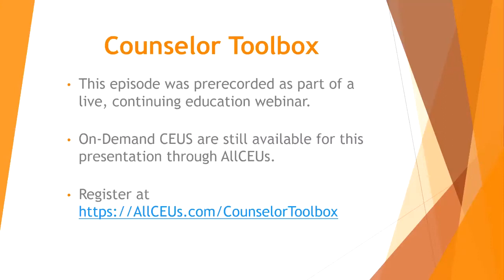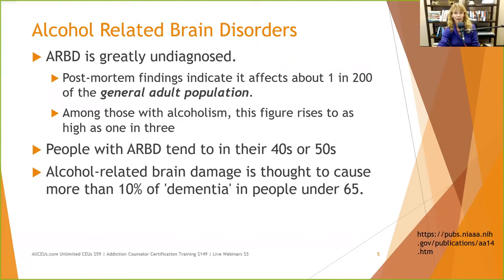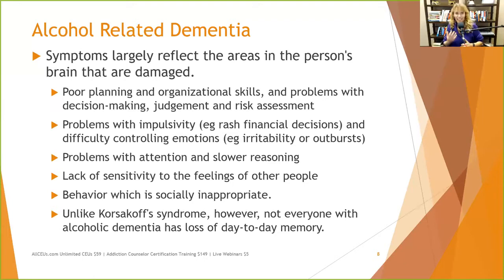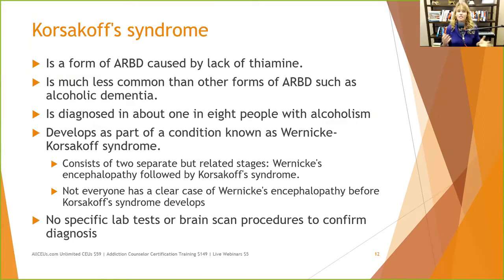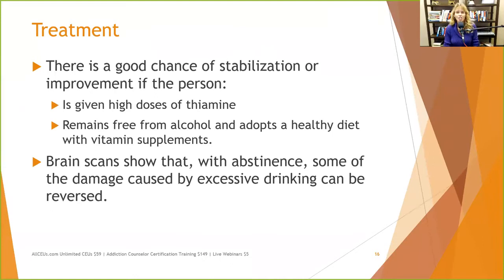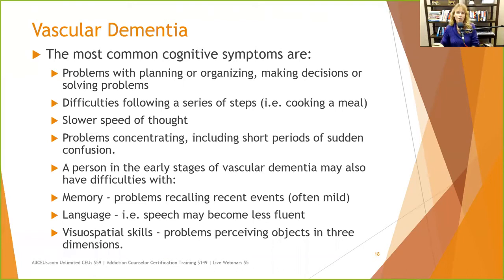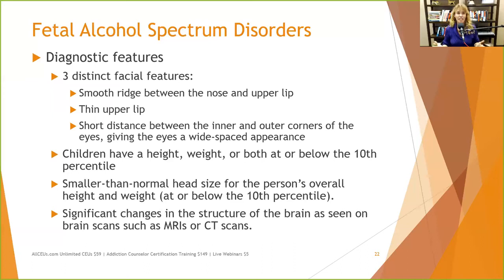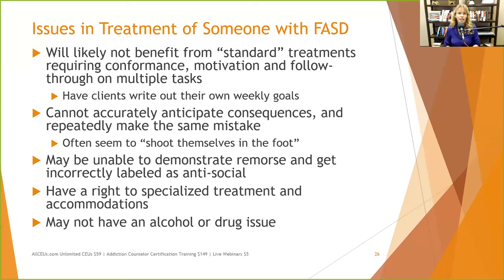The Silent Struggle: Mental Disorders Linked to Addiction | Exam Review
Dr. Dawn-Elise Snipes is a Licensed Professional Counselor and Qualified Clinical Supervisor.  She received her PhD in Mental Health Counseling from the University of Florida in 2002.  In addition to being a practicing clinician, she has provided training to counselors, social workers, nurses and case managers internationally since 2006 through AllCEUs.com Mental Disorders Caused by Addiction  | Addiction Counselor Training Series

A direct link to the CEU course is addiction counselor or recovery support specialist certificate